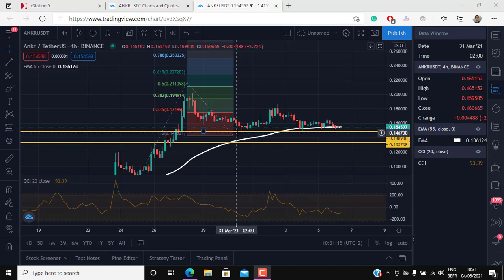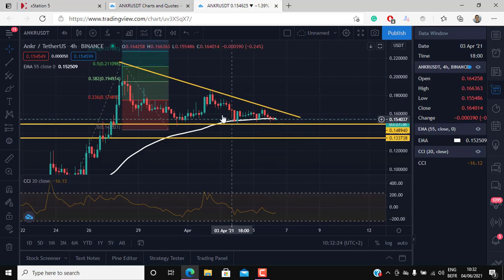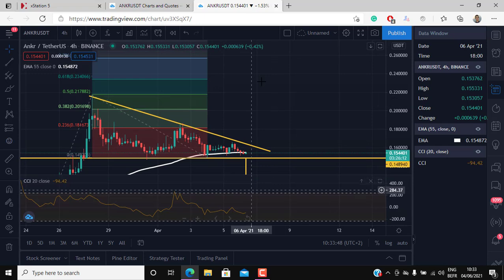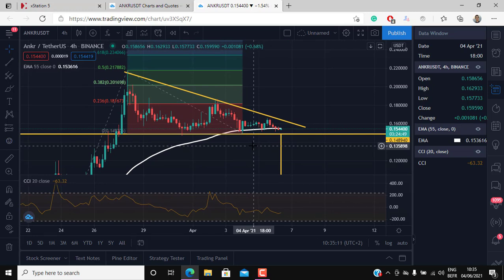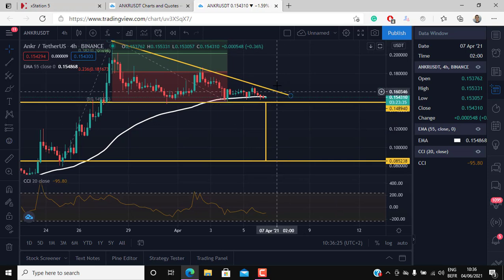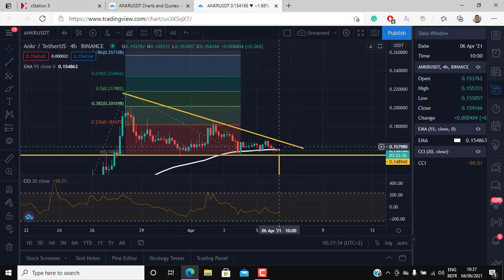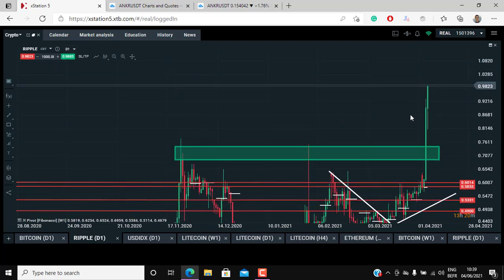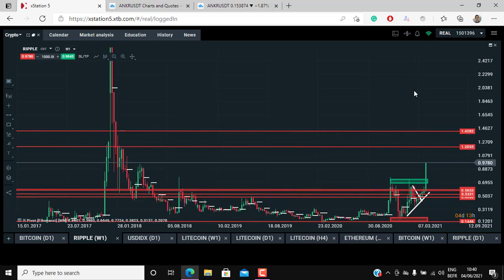ANKR Token - Latest Price Prediction And Technical Analysis - HUGE UPDATE - 7th April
In today's video, we will be talking about the ANKR token, a cryptocurrency that is going to explode tothemoon! As we talked about in the previous video, ANKR has recently been listed on Coinbase. The potential for ANKR is massive. It could even pop up to 50 cents in the future!

So watch along with the video, as we discuss the price prediction and technical analysis of ANKR token.